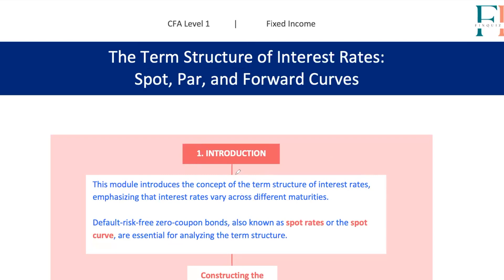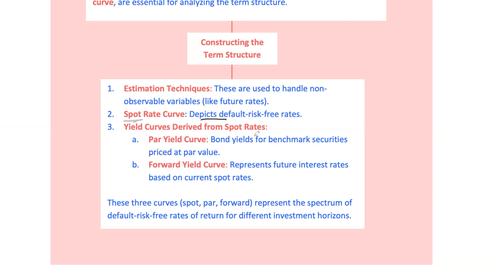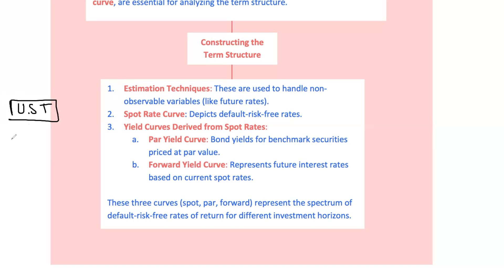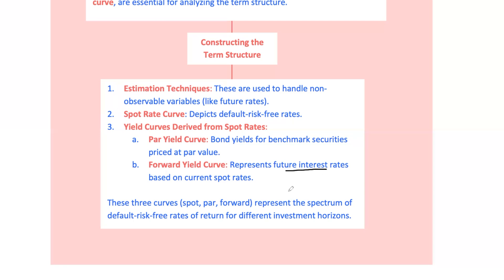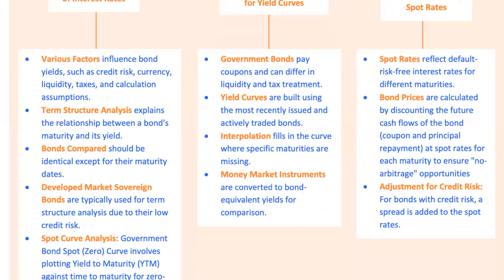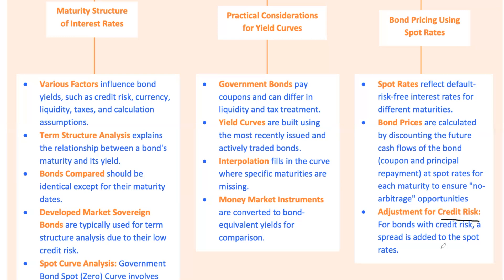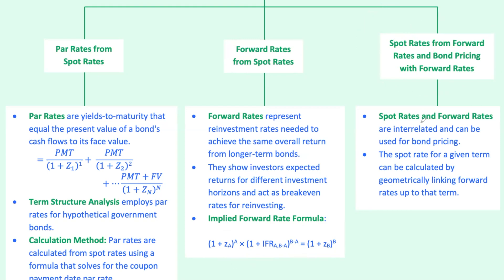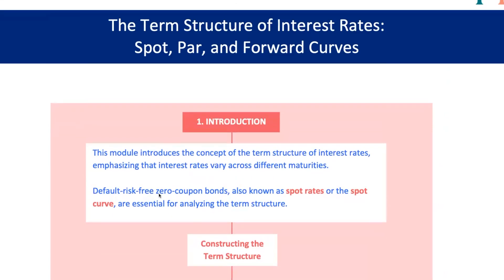Term Structure of Interest Rates Spot - Module 9 – FIXED INCOME –CFA® Level I 2026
💸 Fixed Income = Not Just Bonds. It’s How the Game Works.

Yield curves, duration traps, callable bonds... Fixed Income isn’t boring—it’s the engine room of finance. If you can master this, you’re already ahead. Let FinQuiz walk you through it—minus the confusion.

📖 Stanley Notes – Deep explanations of bond math, risks, structures, and cash flow logic 🧠

📐 Formula Sheet – YTM, duration, PV calculations—clean, visual, and test-day ready

🎯 Question Bank – Practice with real-style bond Qs that challenge your timing and logic

⏱️ Mock Exams – Simulate full-length exams packed with fixed income tricks and traps

🚀 Go Premium – Unlock all tools + get a crystal-clear path through the bond jungle

Welcome to Module 9 of our CFA® Level I 2025 Fixed Income series! In this video, we delve into the Term Structure of Interest Rates with a focus on Spot and Forward Curves. Understanding these concepts is crucial for mastering bond pricing and valuation in the Fixed Income section of the CFA® curriculum. We'll explore how spot rates and forward rates are derived, their significance in yield curve analysis, and their impact on fixed income investments. Whether you're preparing for the CFA® exam or looking to deepen your knowledge of fixed income securities, this comprehensive guide covers everything you need to succeed. Don't miss out on essential insights into zero-coupon bonds, discount factors, and interest rate risk management.